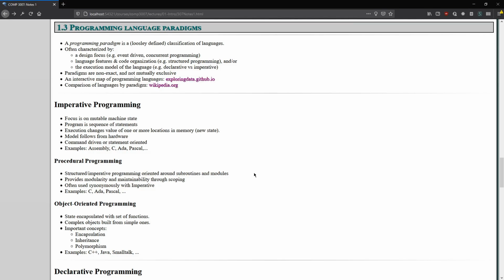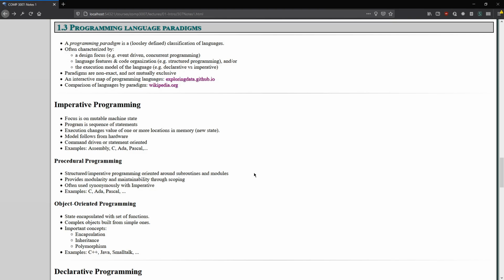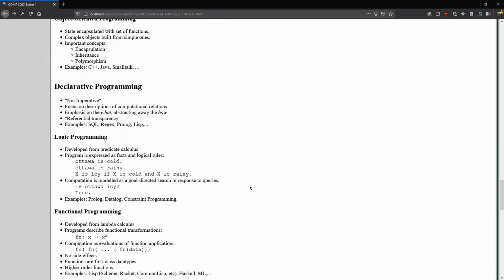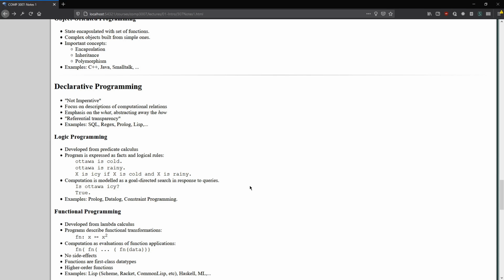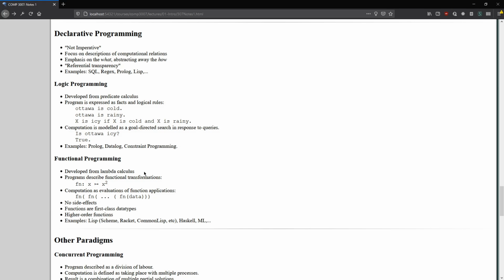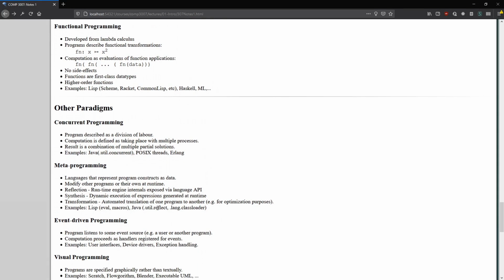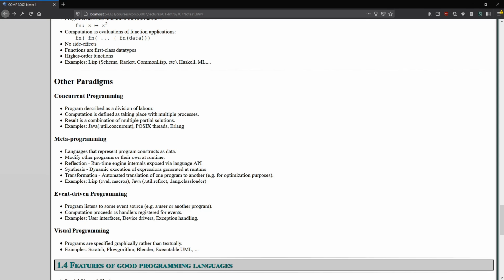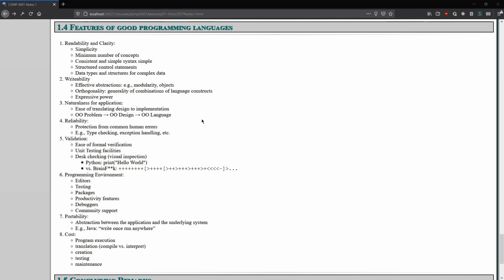1.2 - Programming Paradigms